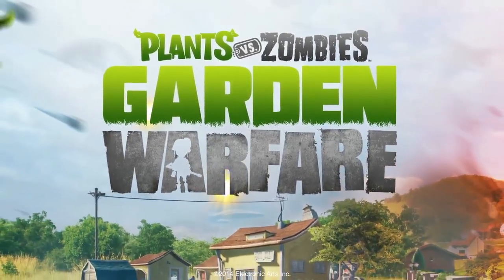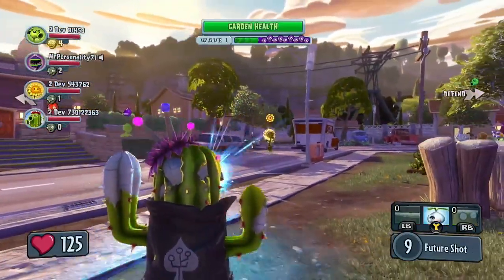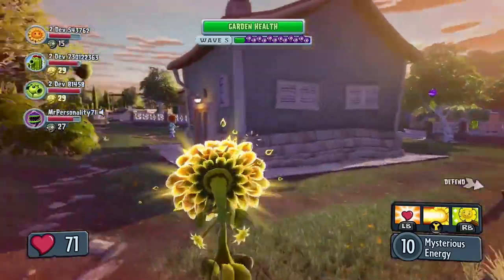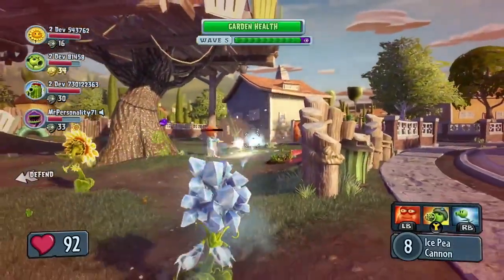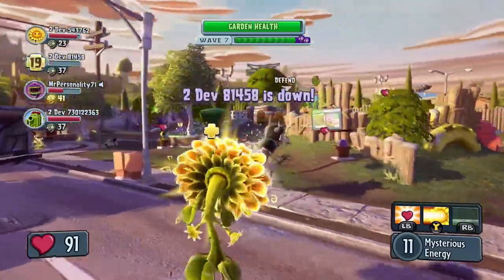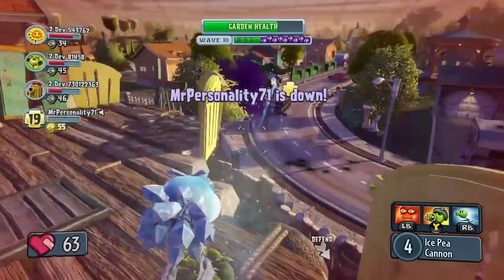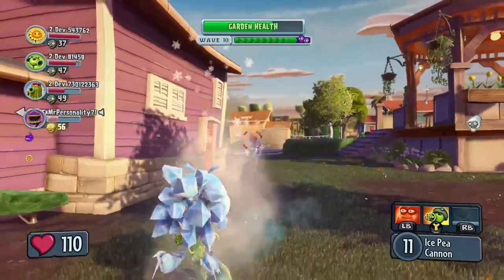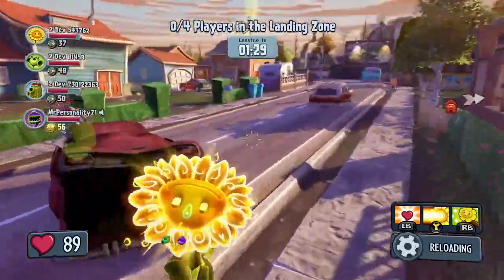Plants VS Zombies Garden Warfare Gameplay (4-Player Co-op)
Check out the Garden Warfare 4 player coop mode !

Plants VS Zombies Garden Warfare Gameplay (4-Player Co-op). Release date : February 25, 2014 for Xbox One and Xbox 360 !